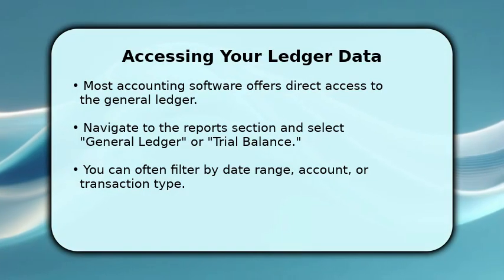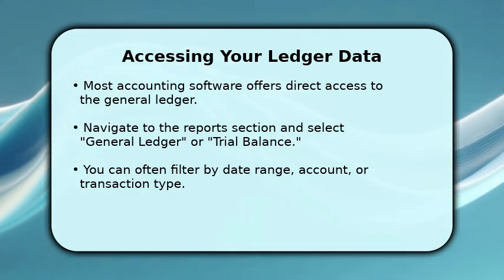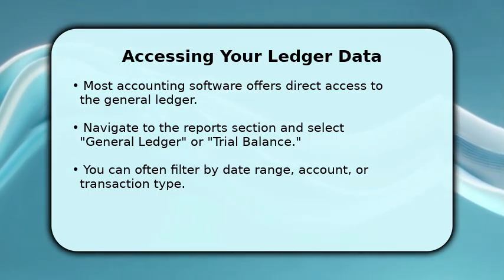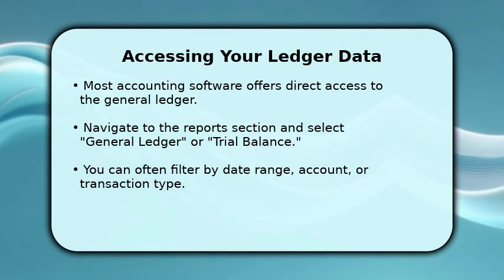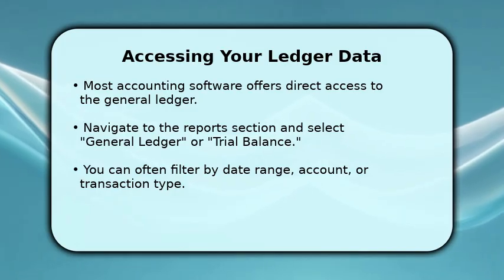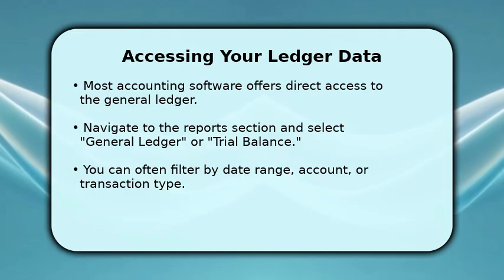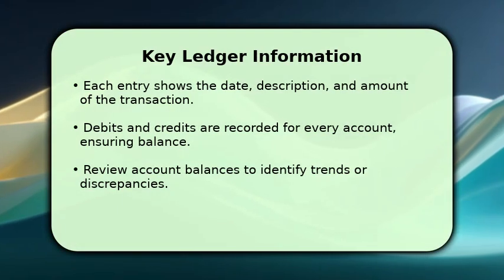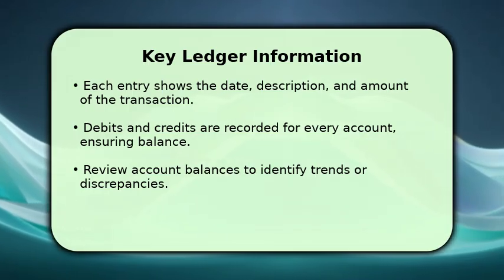How to Get See Ledger (Updated)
Are you struggling to get your Ledger wallet to show up on the See app? Don't worry, we've got you covered! In this updated video, we'll walk you through the step-by-step process of setting up and troubleshooting your Ledger wallet on the See app. From checking for software updates to ensuring your wallet is properly connected, we'll cover everything you need to know to get your Ledger wallet working seamlessly with See.